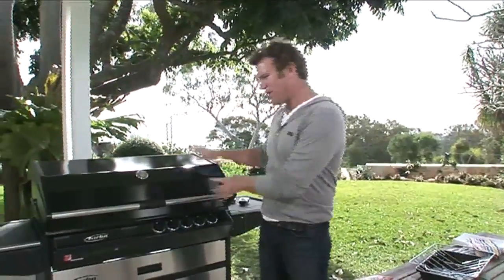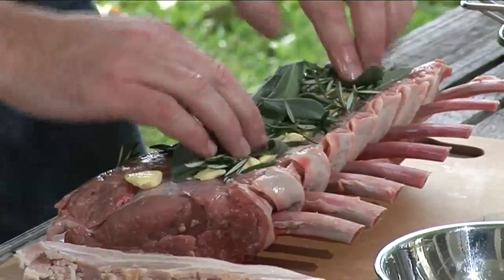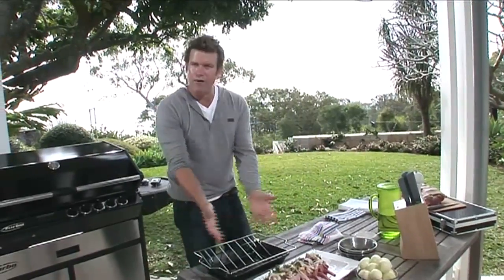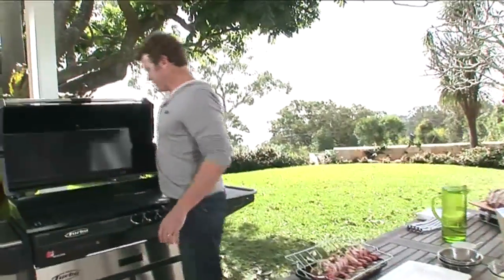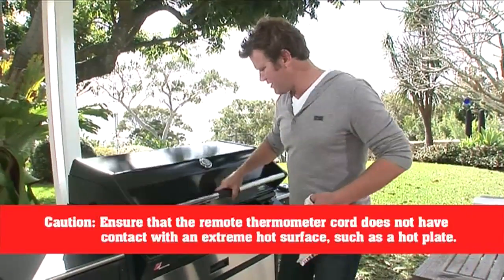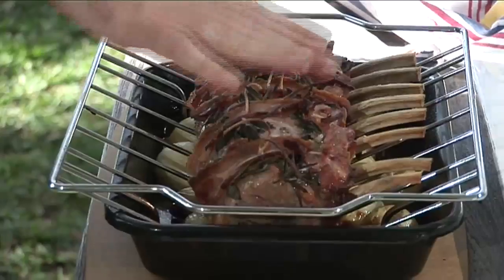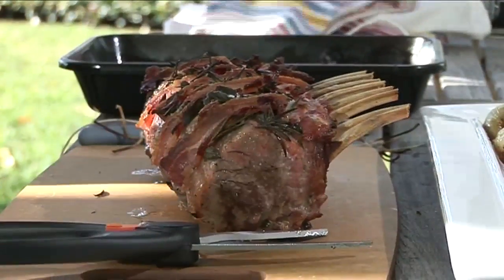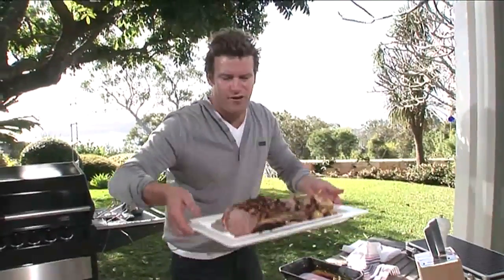BBQ rack roasted veal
BBQ Better with the tool for serious barbequers, the Bar-B-Chef Remote Thermometer. Take the guess work out of knowing when your roast is cooked to perfection.